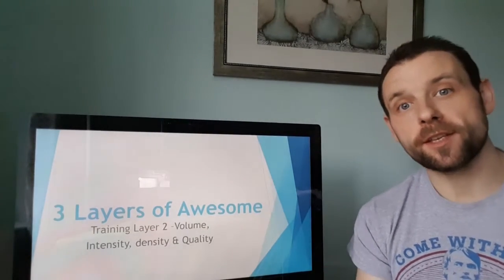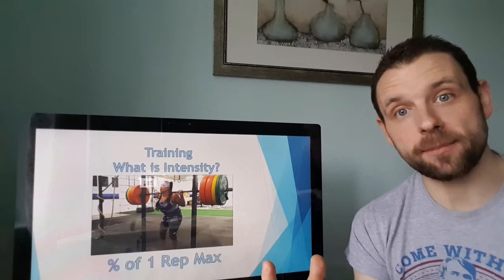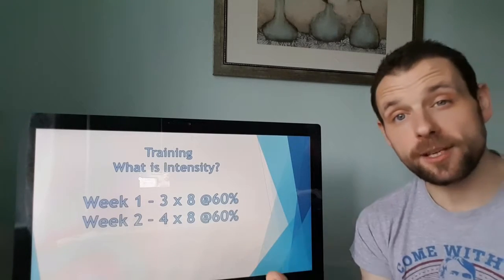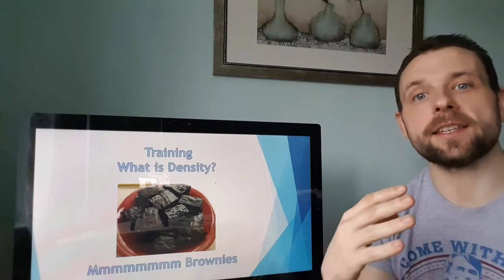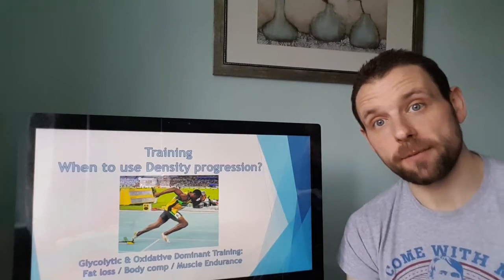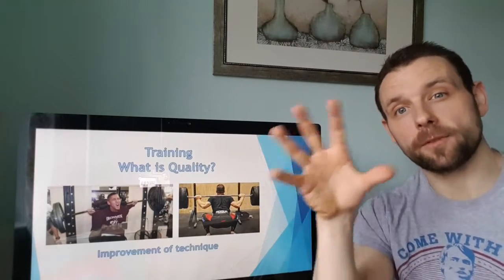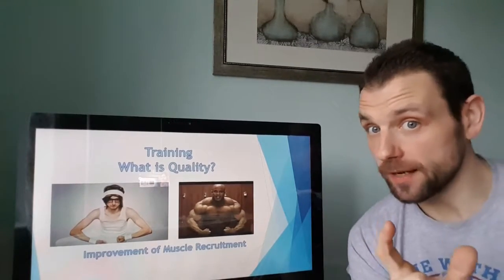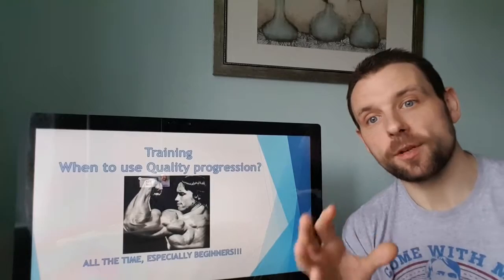FinishAwesomeFriday 120118: Training Layer 2 - Intensity, Volume, Density & Quality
So last week we discussed Energy Pathways and what you should concentrate on to get your goals.

To days FinishAwesomeFriday we move onto layer 2 and discuss how you manipulate your training to get the desired effect.

You can manipulate Intensity, Volume, Density and Quality through out your training cycles, the question is when and why?

Now go get the day!!! 💪😁